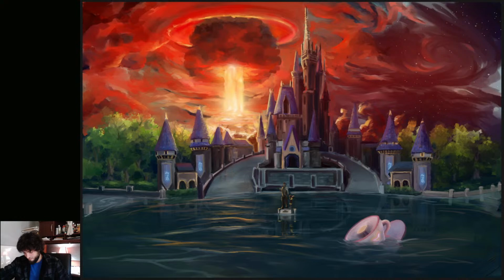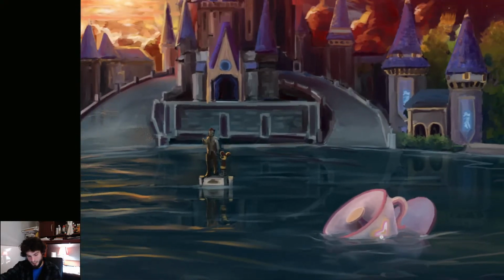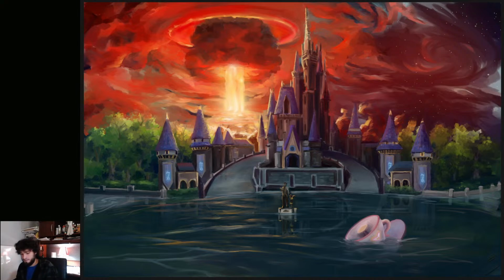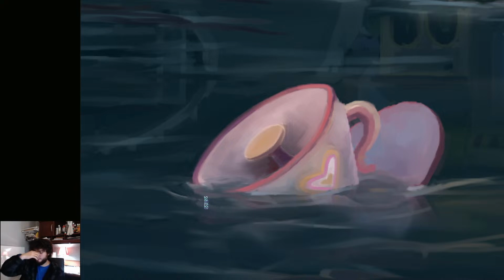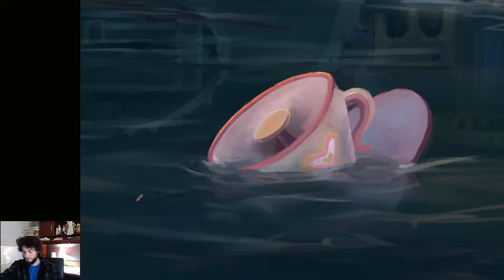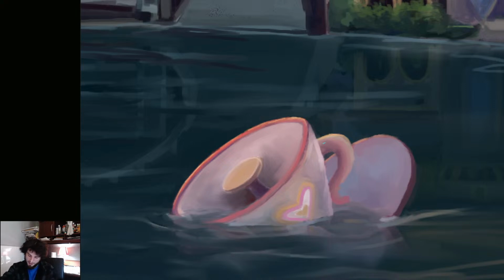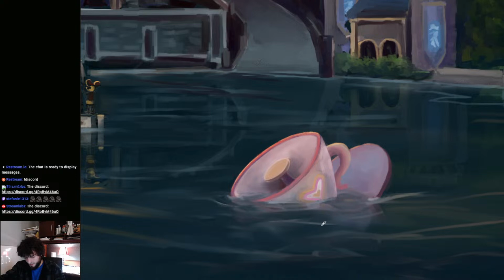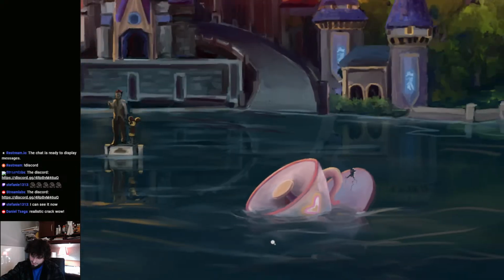Finishing the Disney Apocalypse Painting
Website with all links to other social media and art for sale here!